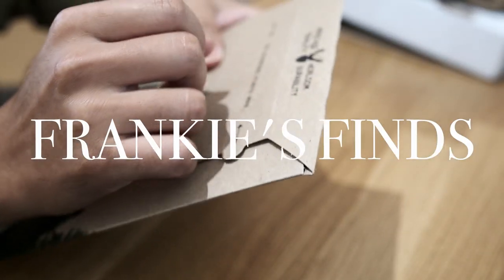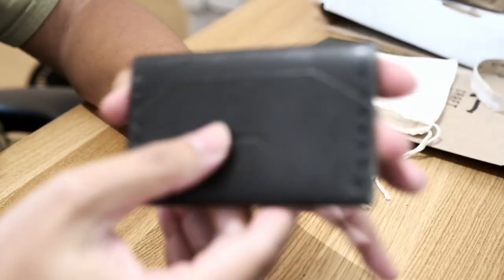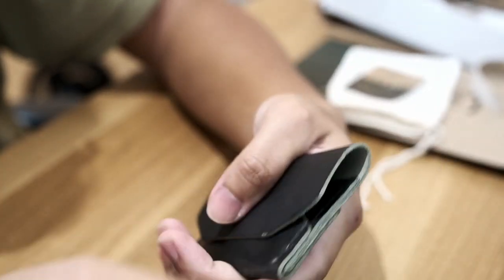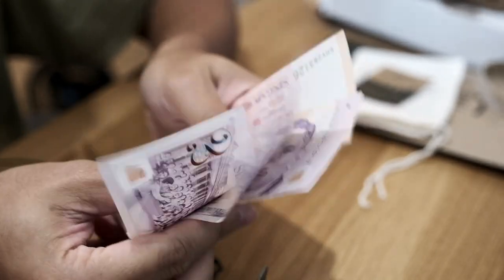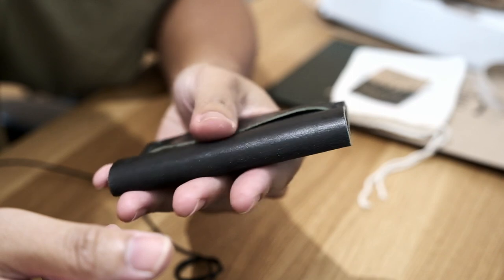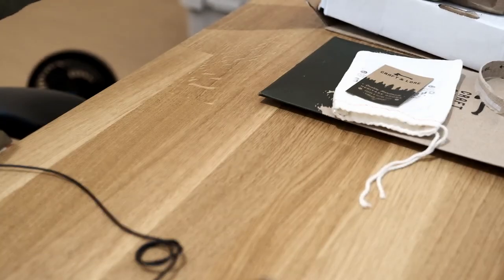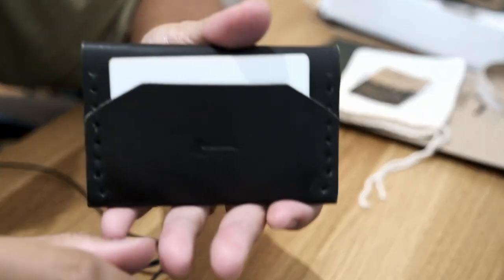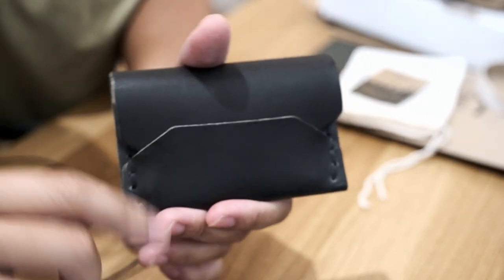Craft and Lore Enfold Card wallet Black Sage Ghost - UNBOXING!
Short unboxing and initial thoughts on the Enfold Card wallet from Craft and Lore!